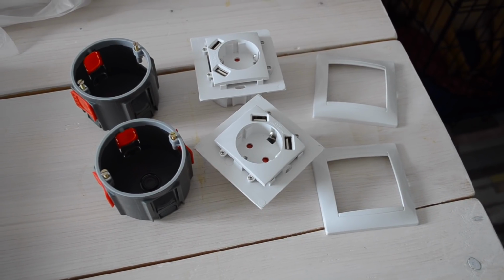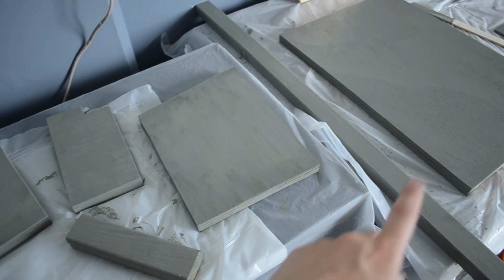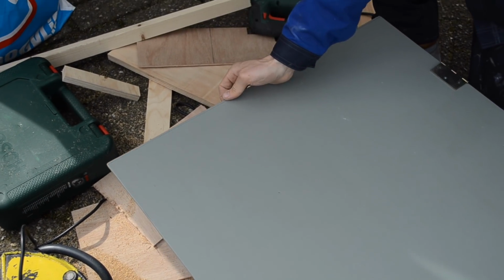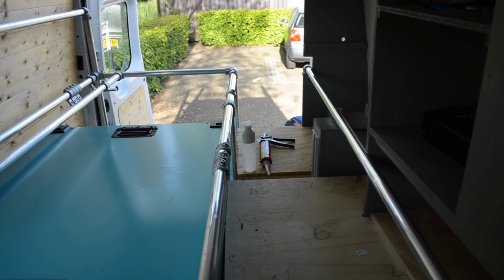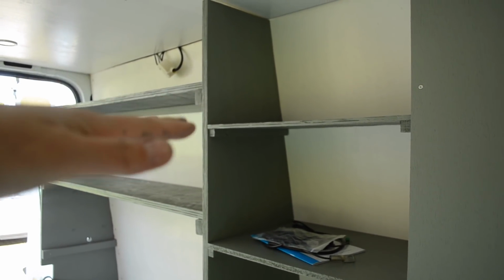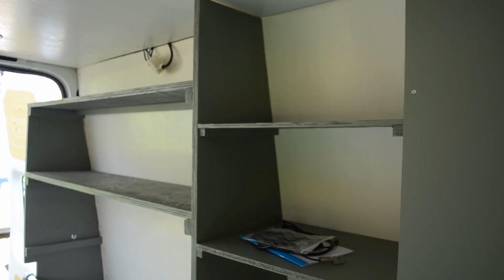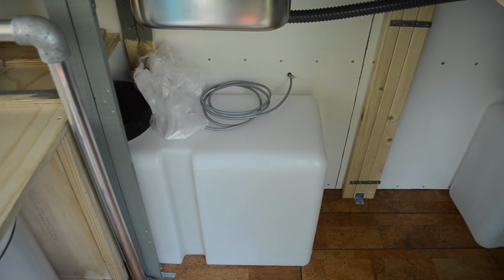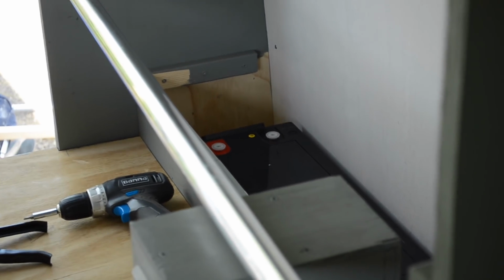Finally, Sunny Weather! - Campervan Conversion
CAMPERVAN CONVERSION

FIND OUR DOGS HERE